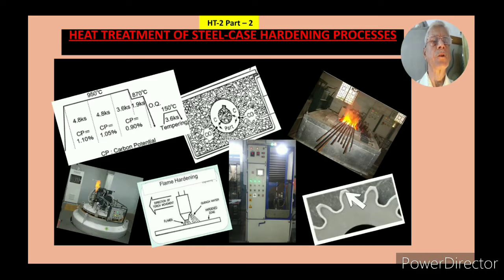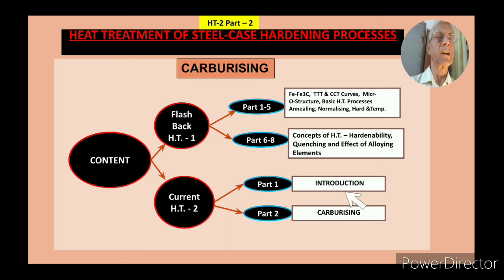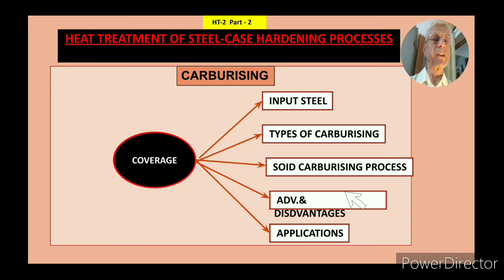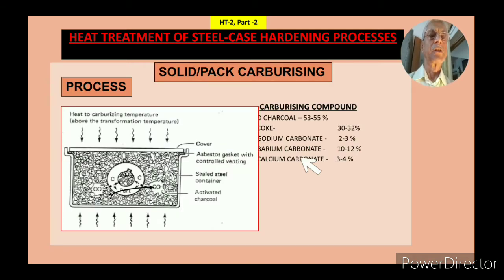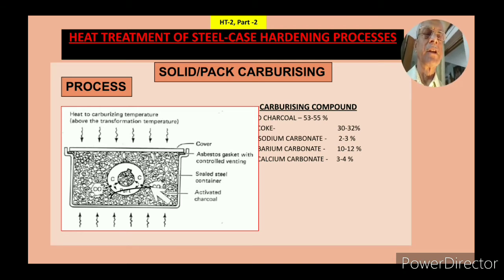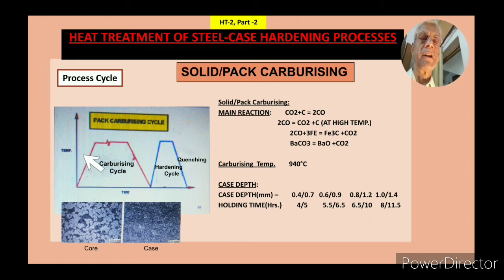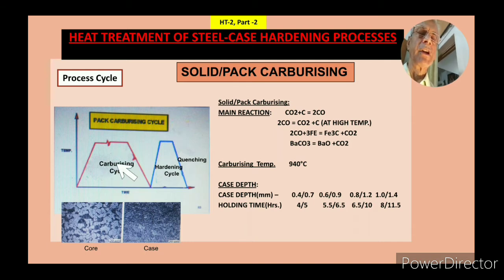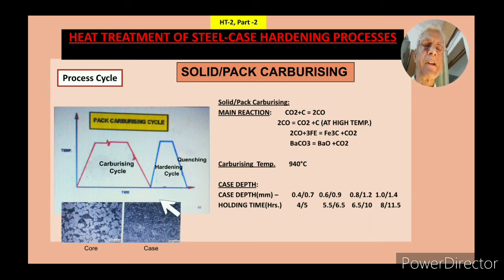HT-2 Part 2E on Solid/ Pack Carburising- Jagdish Chaubey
This video describes Solid/ Pack Carburising process mosty used for heavy part and suitable for low volume production. It describes material input, process, main reaction and Case-depth/ Holding time relation. Very useful for persons working in Metallurgical plants and Heat Treatment shops.